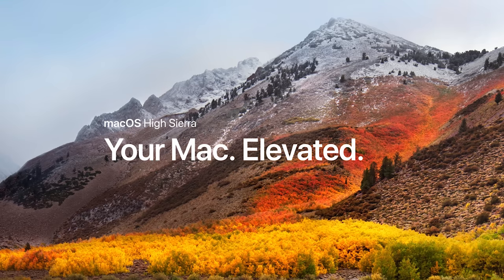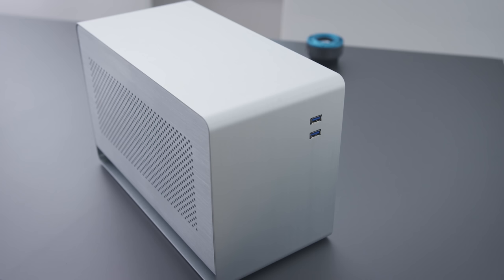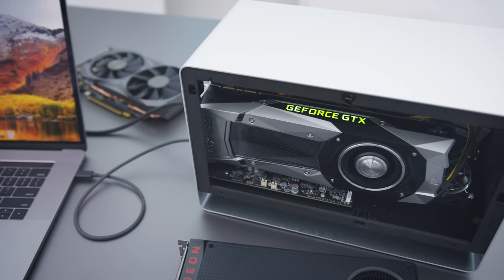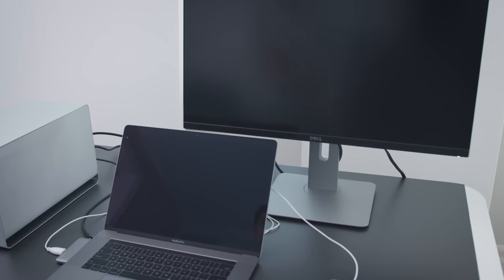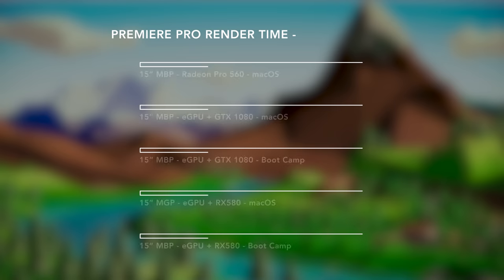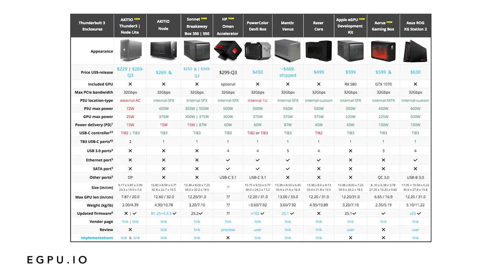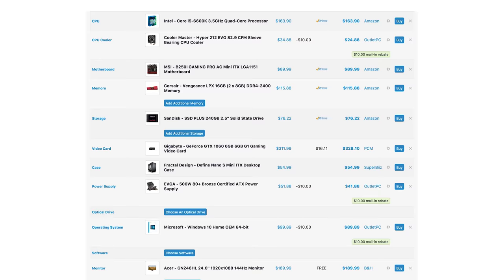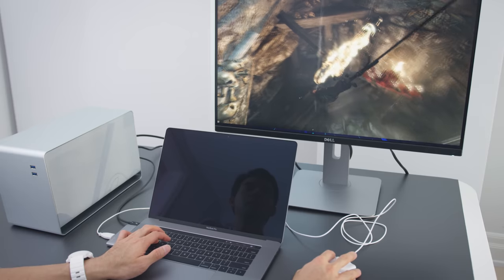MacBook Gaming Still Sucks - GTX 1080 + macOS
Apple MacBooks with external GPUs are great in Boot Camp. But are they really worth it?

(Awesome eGPU for windows laptops)

Background: Fili - Sunset